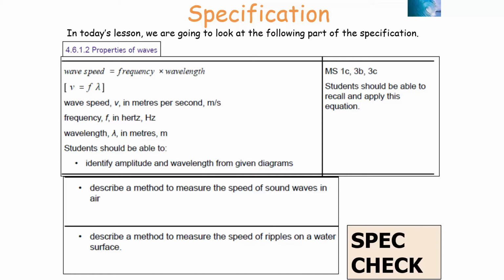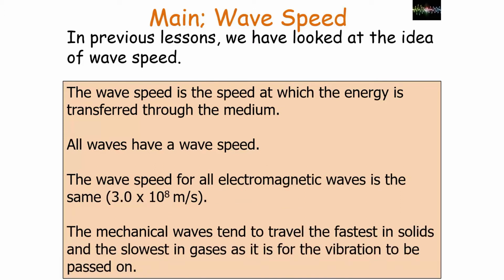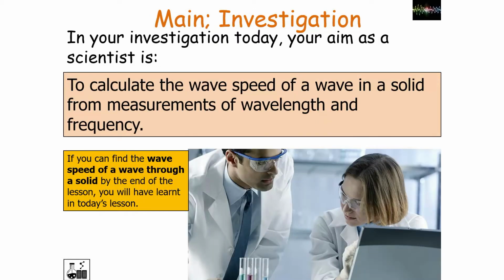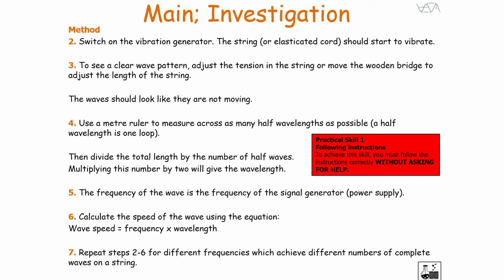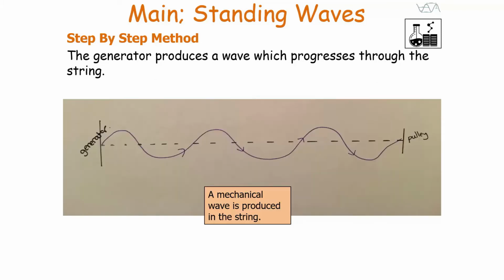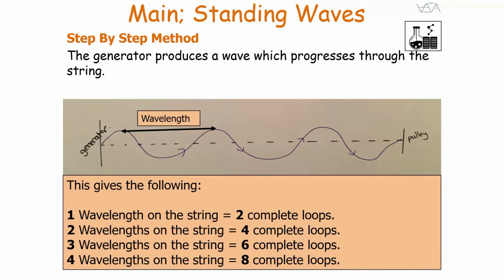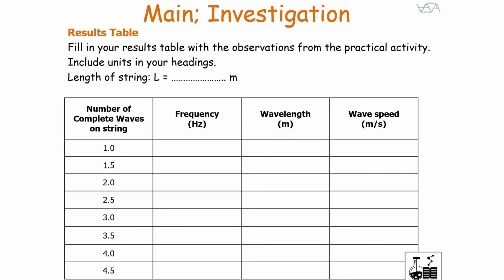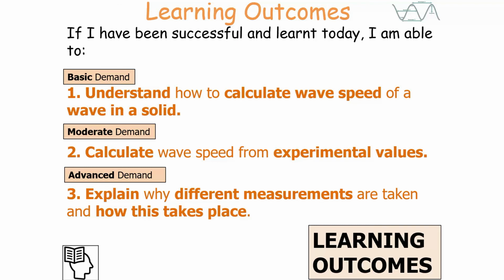Speed of Waves in a Solid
This is a video looking at how to measure the speed of waves in a solid.
This is a required practical.

This video is suitable for students studying GCSE Physics